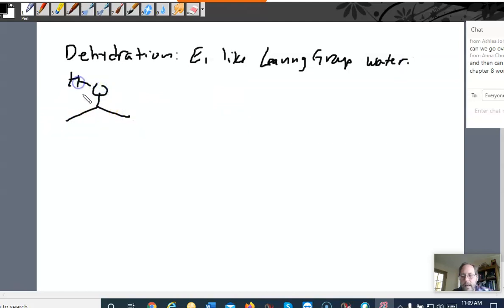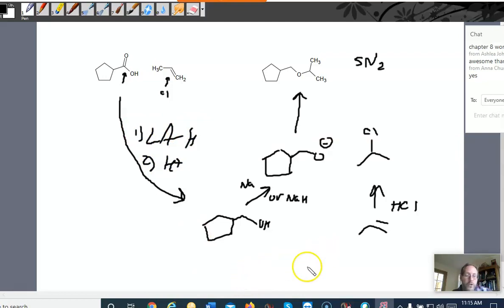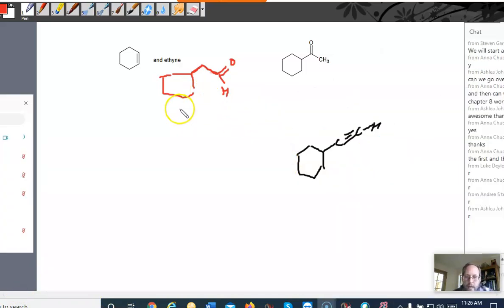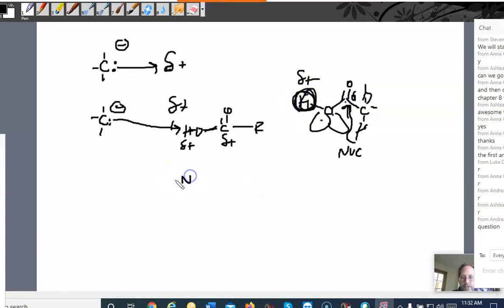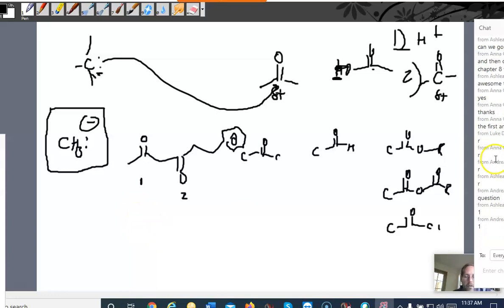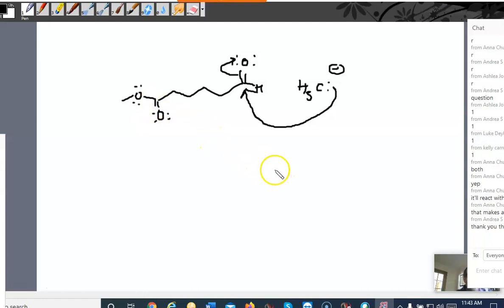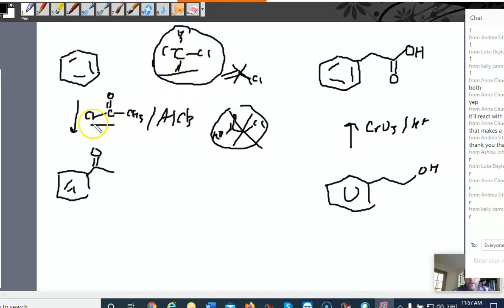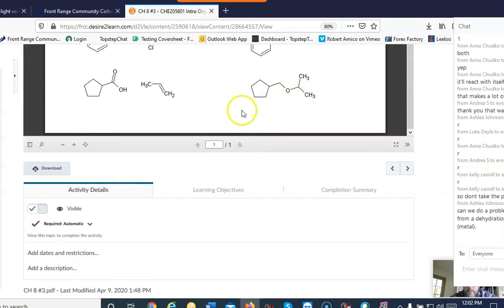4 18 Review Ch 8